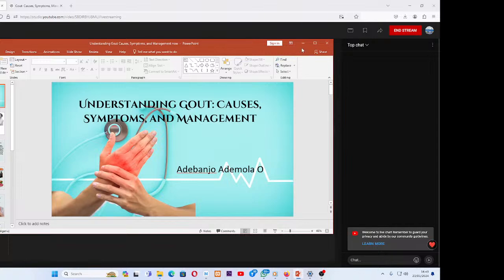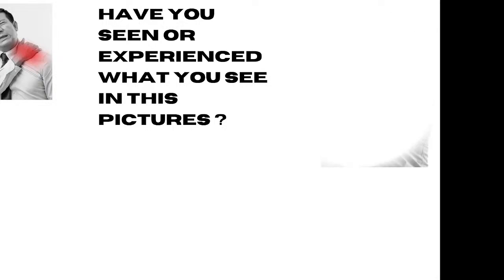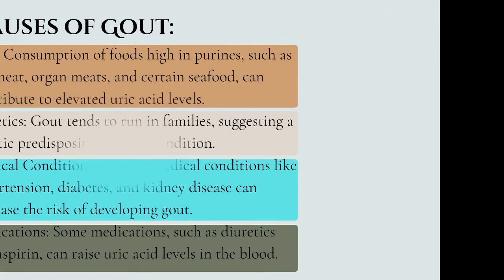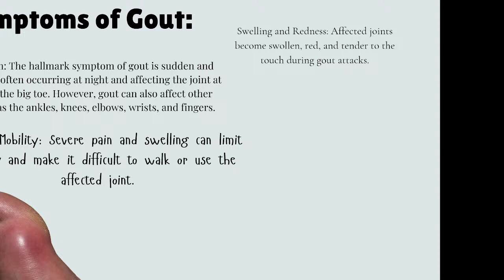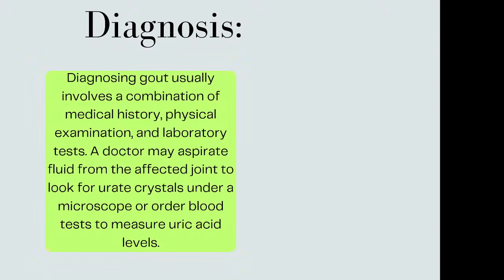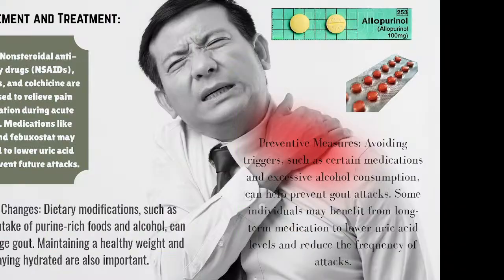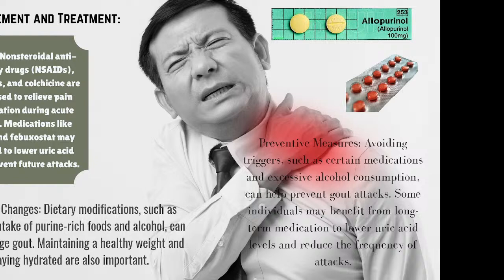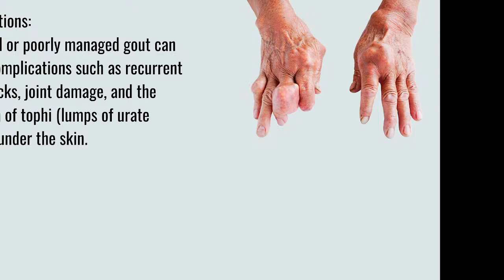Copy of Understanding Gout: Causes, Symptoms, and Management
Join us for a live seminar on gout, a prevalent but often misunderstood type of arthritis. We'll explore its causes, symptoms, and effective management strategies. Learn about dietary impacts, genetic predispositions, medical conditions, and medications that contribute to gout. Discover ways to diagnose and treat gout, and hear about lifestyle changes that can help manage this condition.

Additionally, we have a special guest who has been pain-free for 7 months after years of battling gout. He will share his personal journey and what he did to achieve this remarkable improvement. Don't miss this opportunity to gain valuable insights and practical advice.